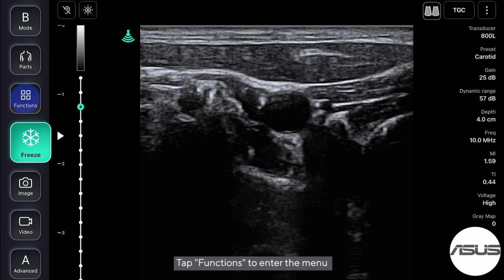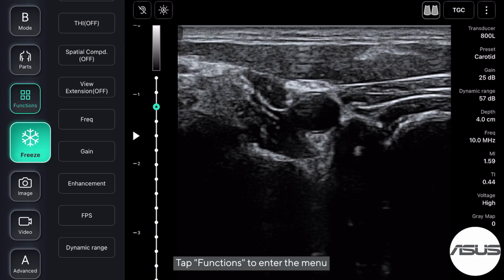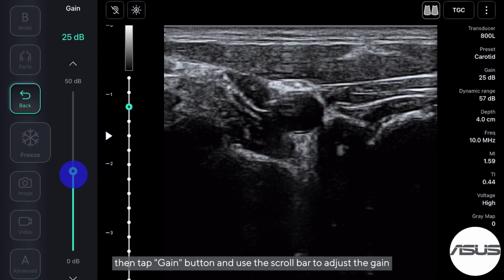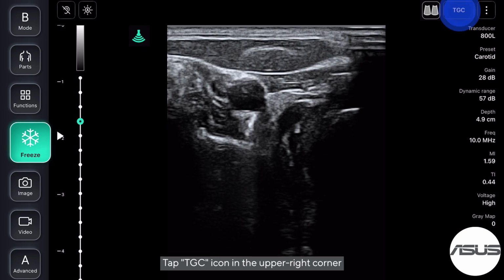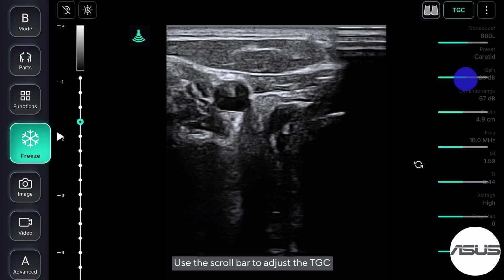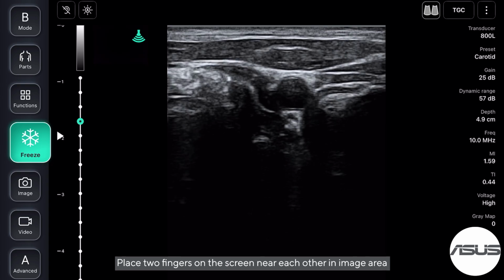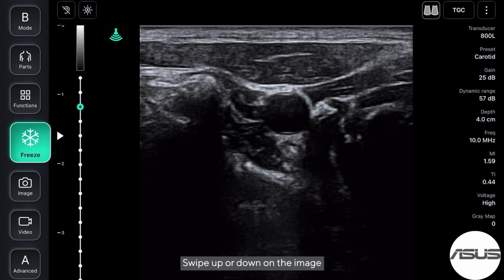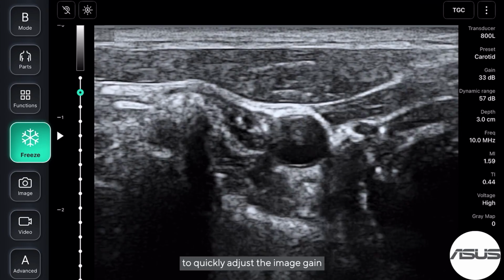【ASUS Handheld Ultrasound LU800 Tutorial】#2 Tuning Function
The ASUS Handheld Ultrasound Solution LU800 is a portable and durable AI-powered ultrasound system designed for qualified medical professionals, enabling real-time ultrasound scans and high-quality image acquisition to aid in diagnosing various medical conditions.

00:04 2-1 Adjust Depth , gain , frequency
00:22 2-2 Adjust Freq
00:40 2-3 Adjust Gain
01:01 2- 4Adjust TGC
01:26 2-5 Zoom
01:39 2-6 Quick Adjust Depth and Gain